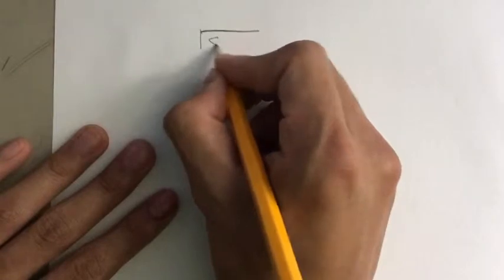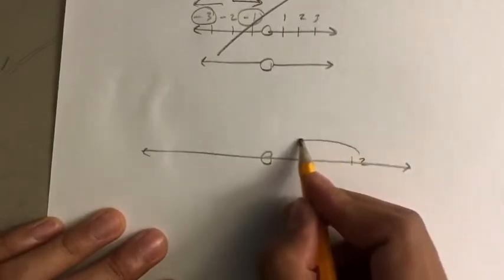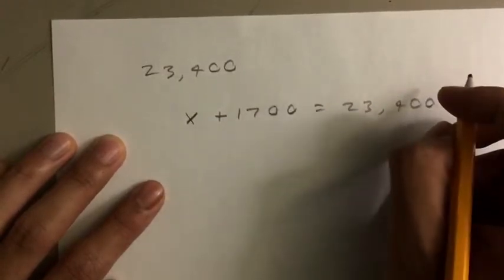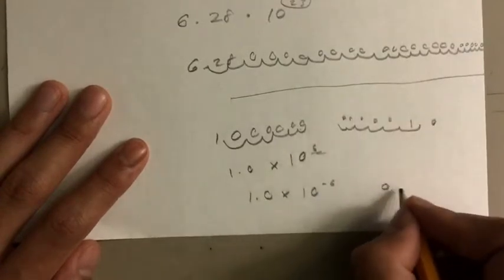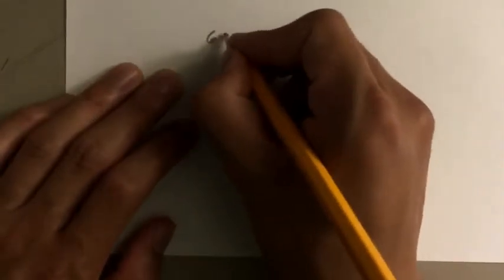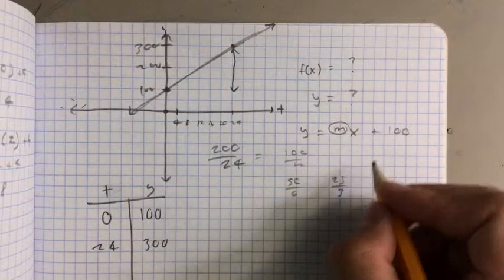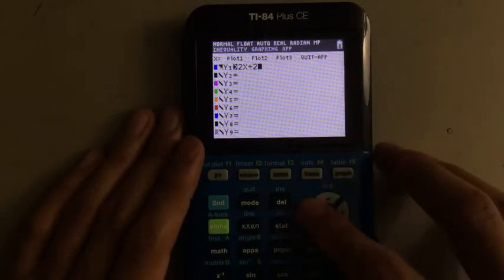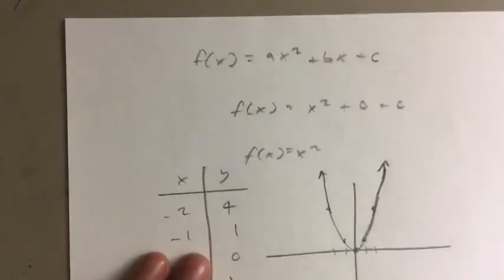The Worst Algebra 1 Tutorial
Quadratic formula:

(-b +/- sqrt(b^2 - 4ac))/2a

I might have messed up somewhere in this video and I'm sorry about that. I hope that this video provided a basic understanding of Algebra I, or maybe it helped you review last-minute for a final.

Geometry is next!

Textbook link (Algebra 1 California Edition by Stanley Smith):